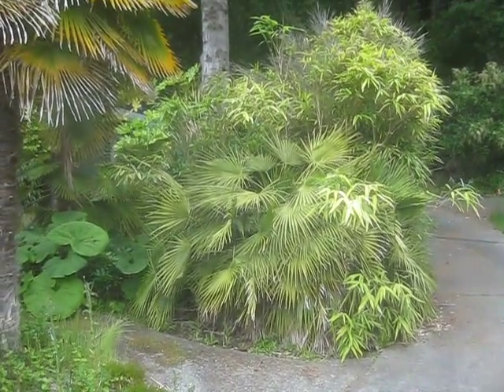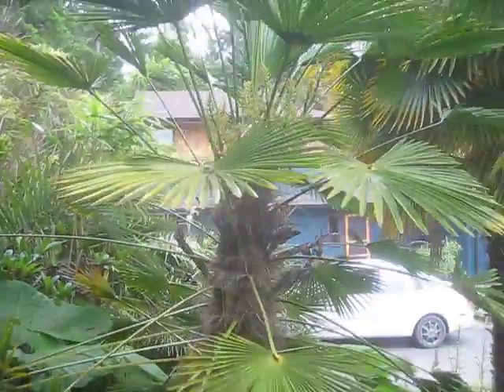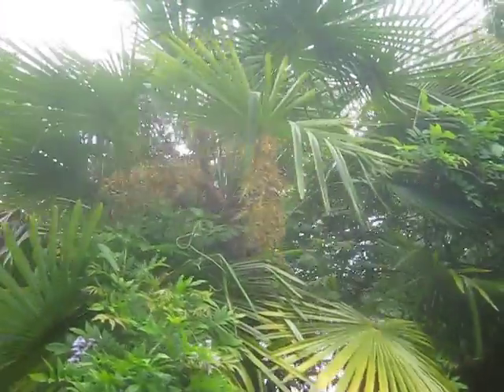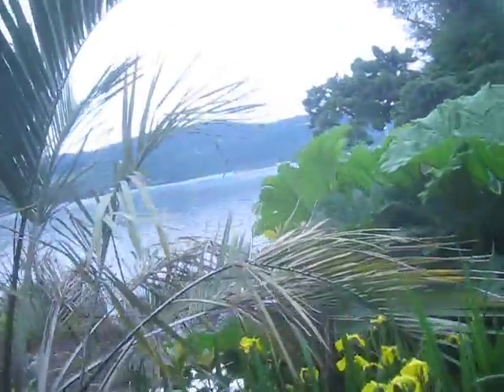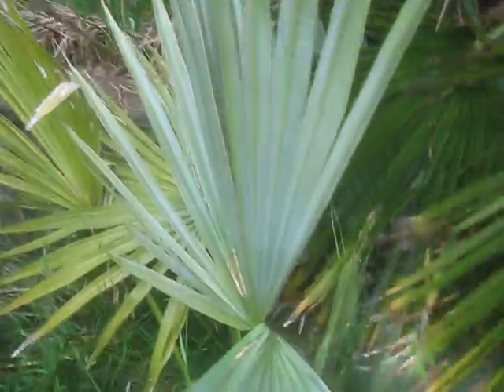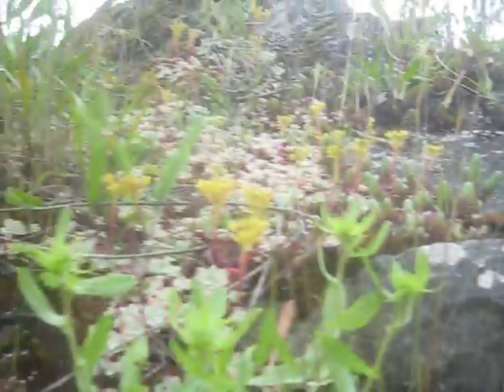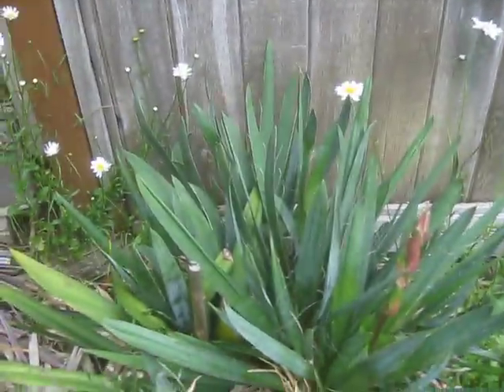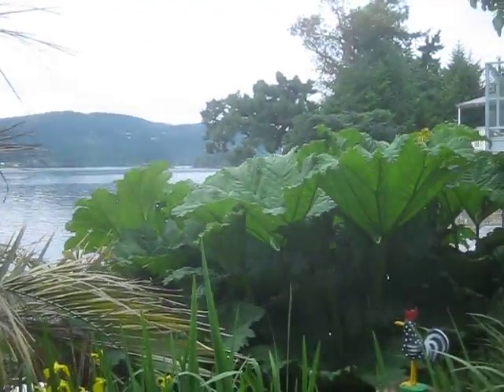Tropics of Canada part 3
A Salt Spring Island Exotic Garden. June 10, 2010